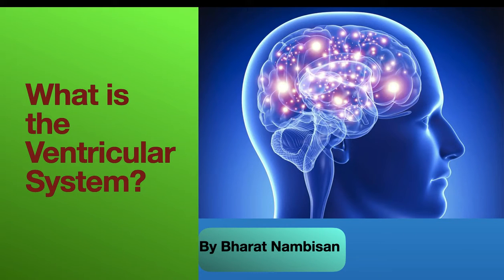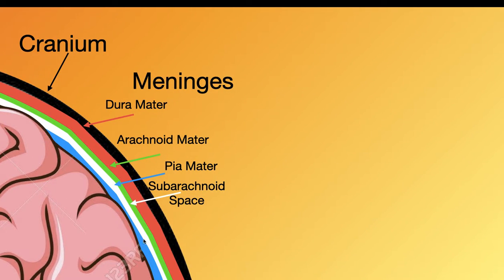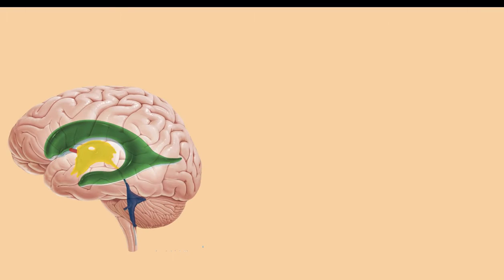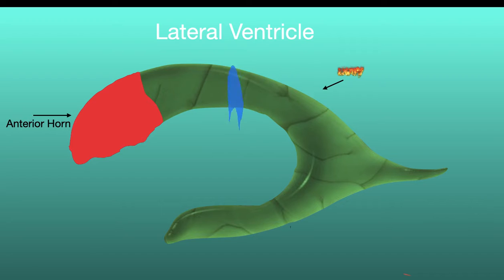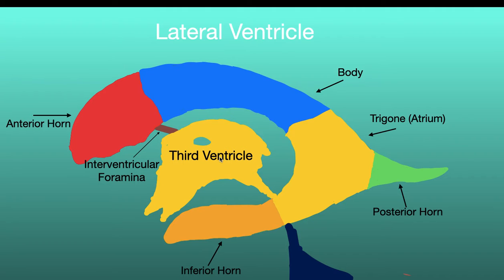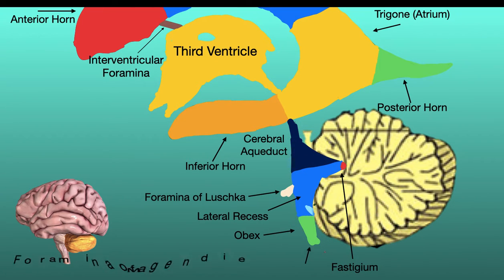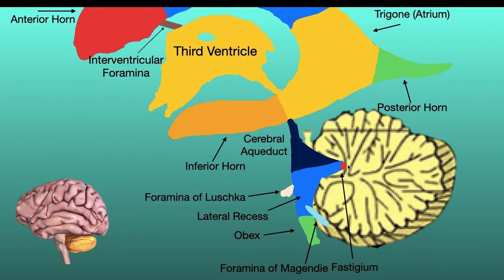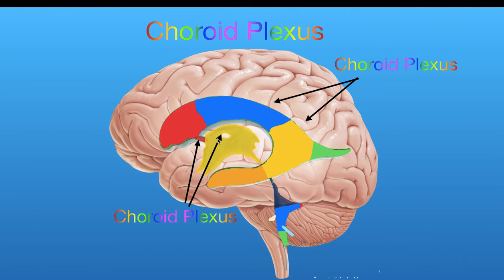What is the Ventricular System?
This video, made by Bharat Nambisan, explains the Ventricular System - It's anatomy and functions.